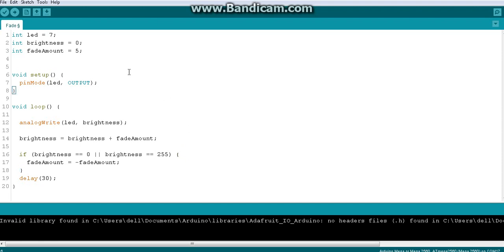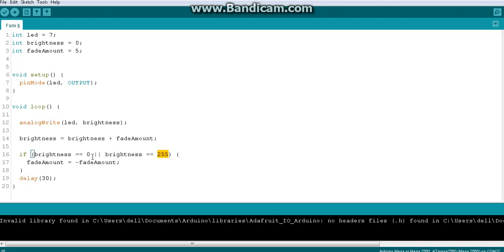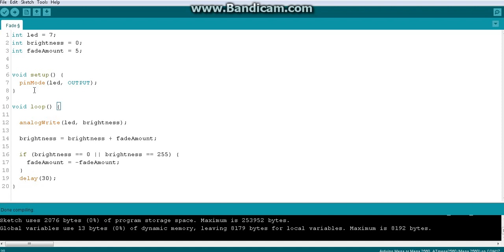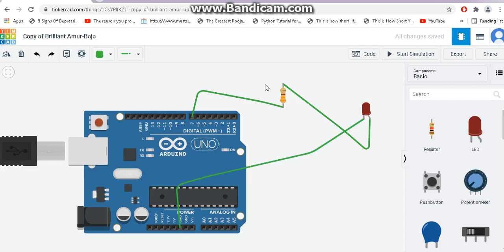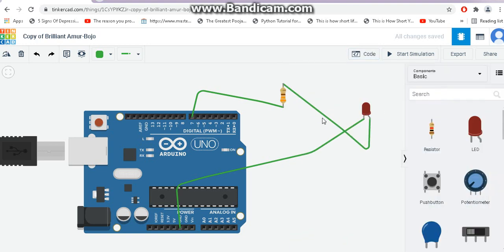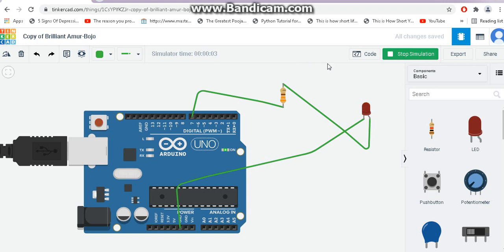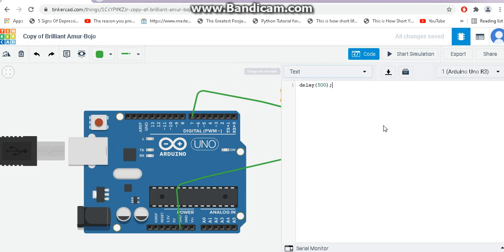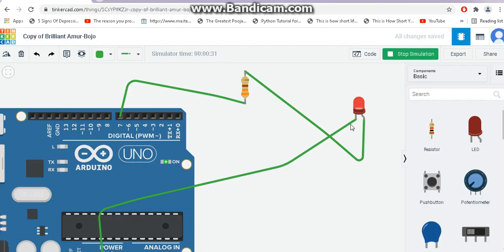Arduino Programming Tutorials for beginners - 95 | Analog Output - 18 | Desktop